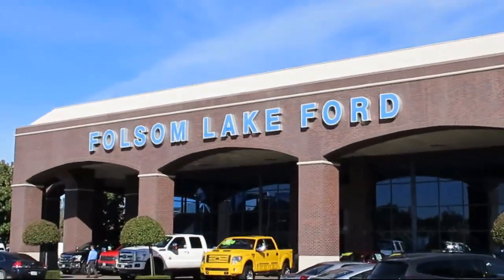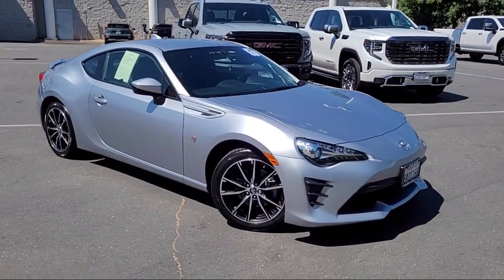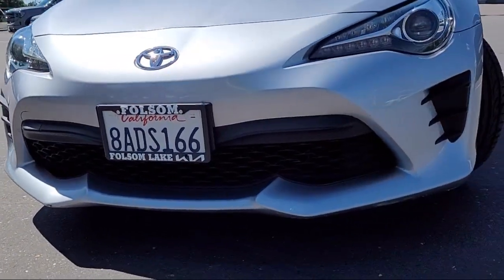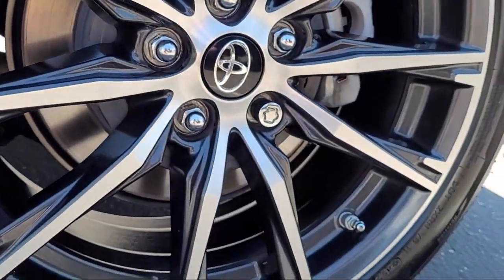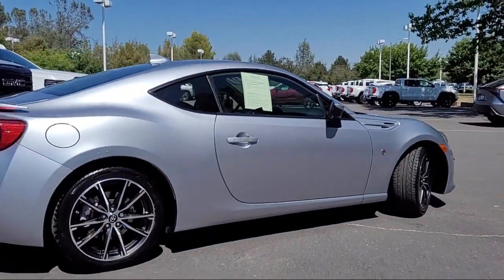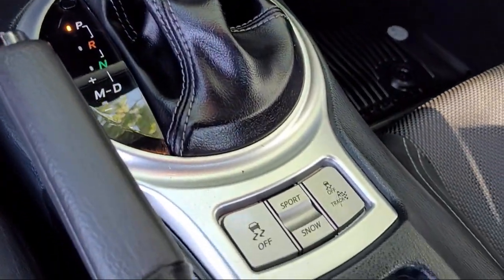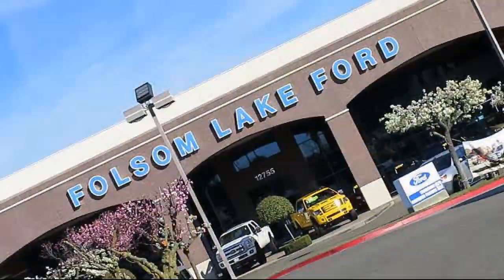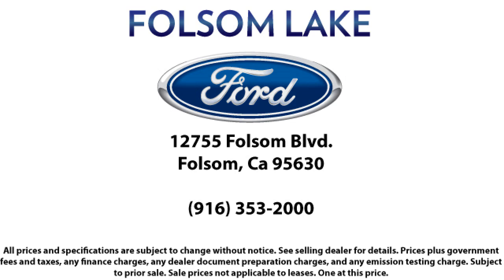2017 Toyota 86 860 Special Edition Coupe Folsom Sacramento Roseville Elk Grove El Dorado Hills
2017 Toyota 86 860 Special Edition Coupe Stock Number: 3623 Vin:JF1ZNAA17H8705404.

12755 Folsom Blvd.